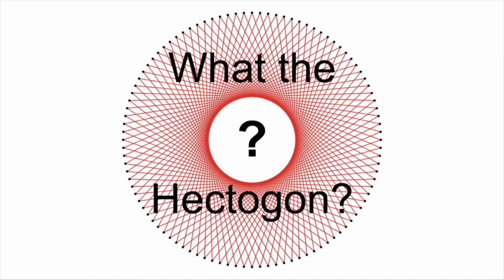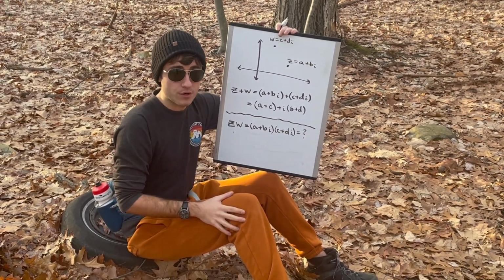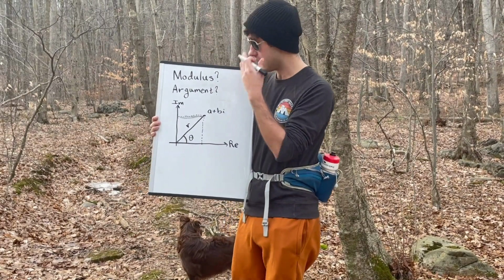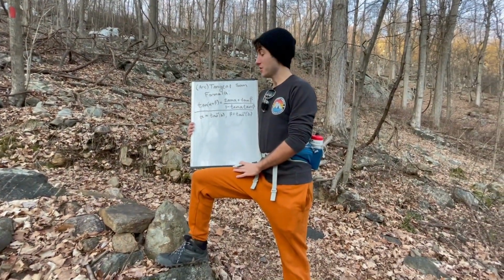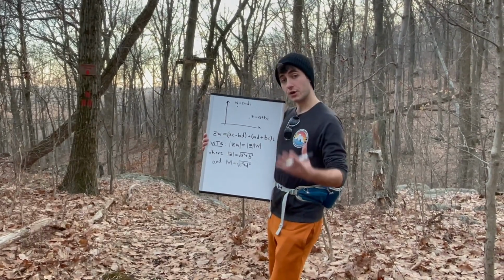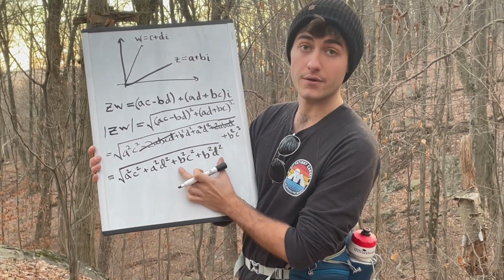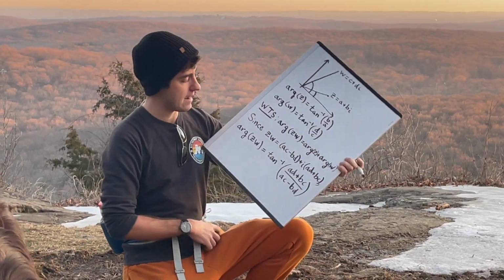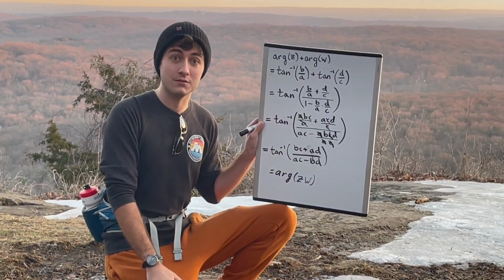Understanding Complex Multiplication...without Euler's Formula!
Are you interested in math or physics tutoring for you or someone you know?

Today, we're off on another hike for some more TRAIL MATH, and our goal is to fully understand those two ever-important aspects of multiplying complex numbers (take the product of their moduli--or distances to 0--and add their arguments--or counterclockwise angle away from the positive real axis) without having to invoke Euler's Formula!